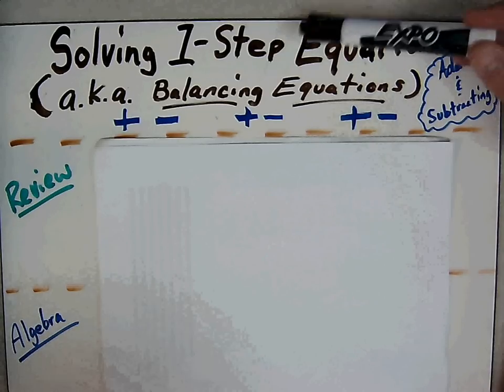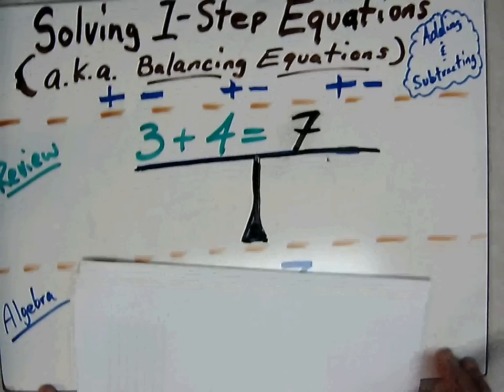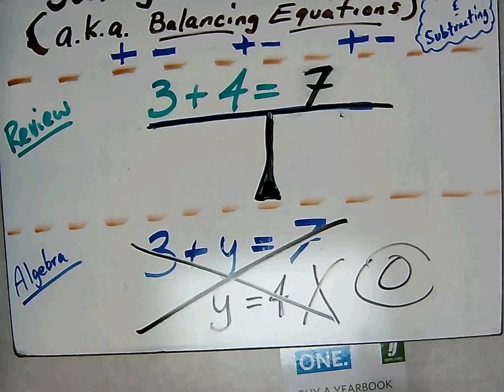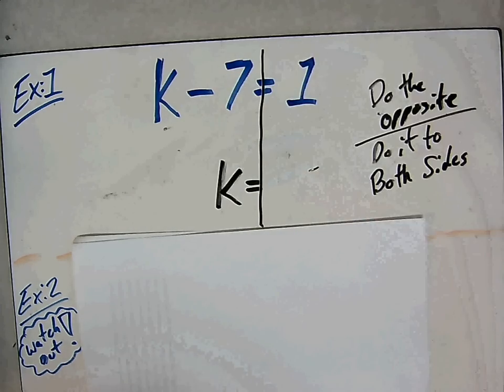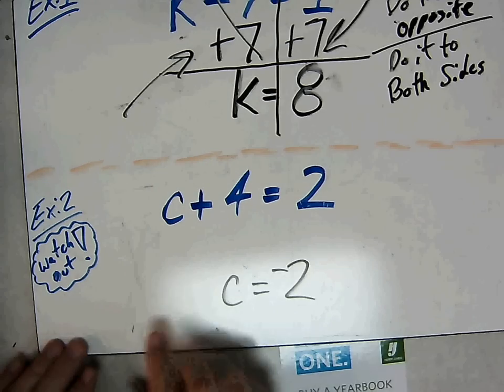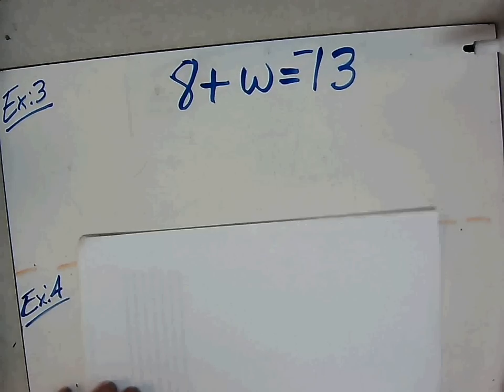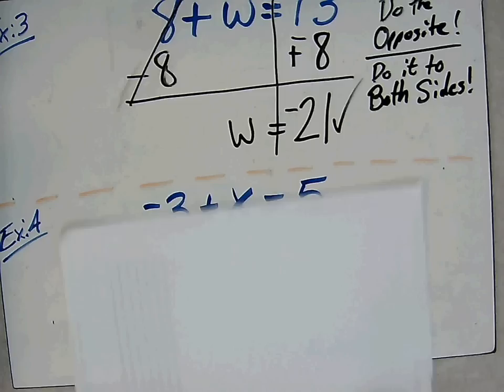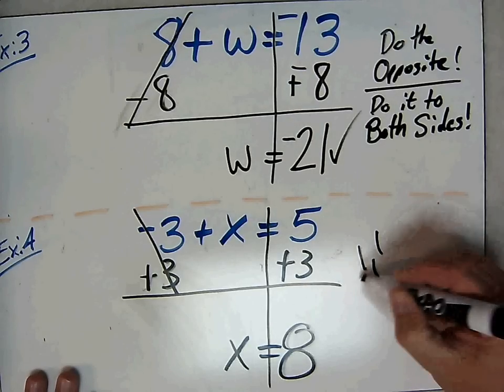Solving 1-Step Equations - Adding and Subtracting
chmscoachwilson - This Video shows how to solve one step equations when only working with addition and subtraction problems.  "Do the Opposite!  Do it to Both Sides!"